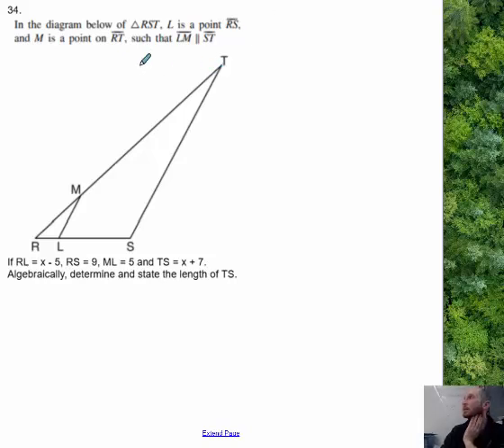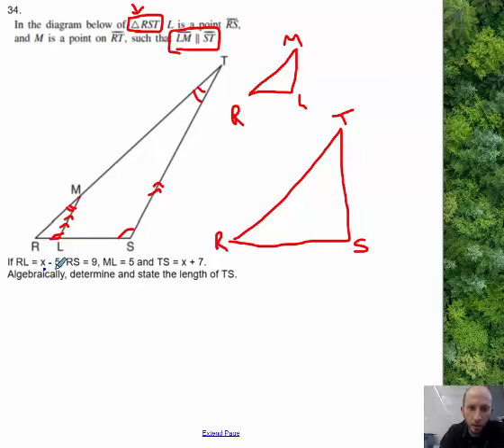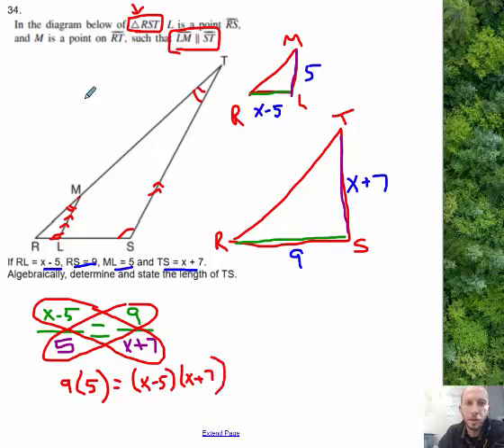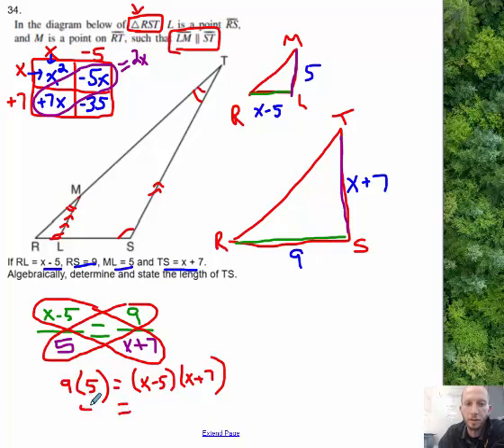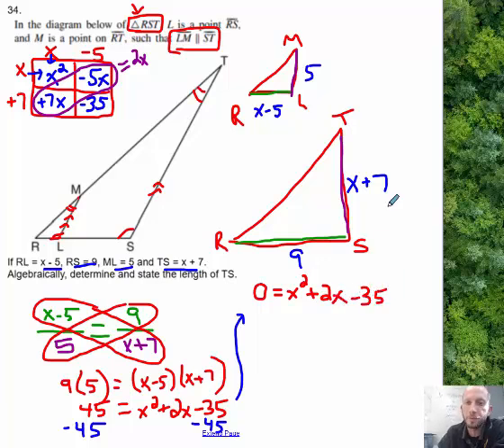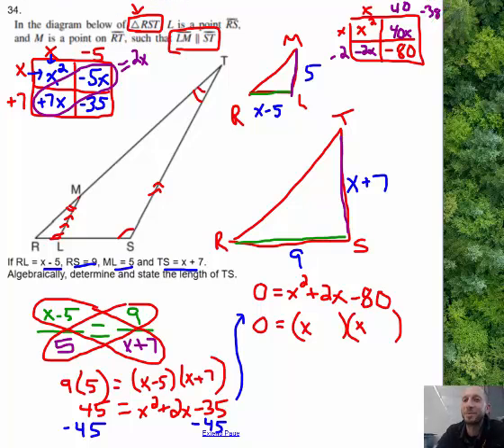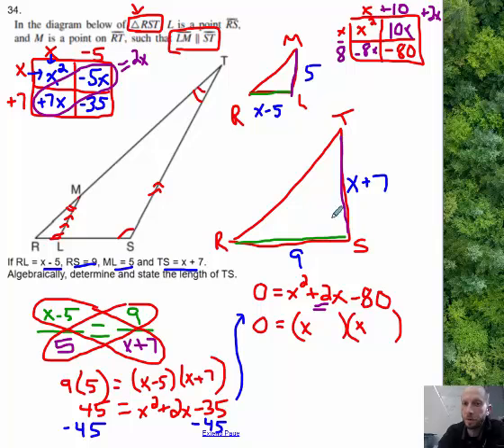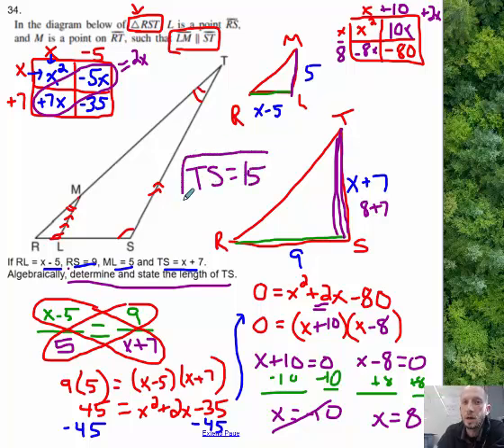Mock Question 34